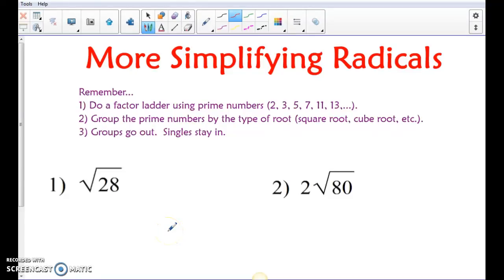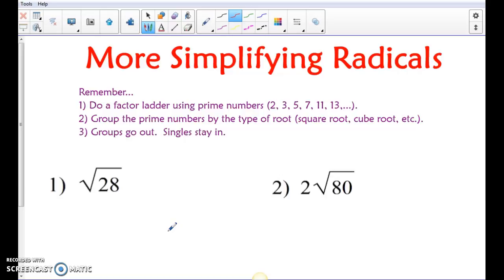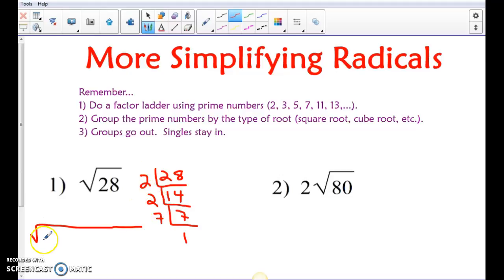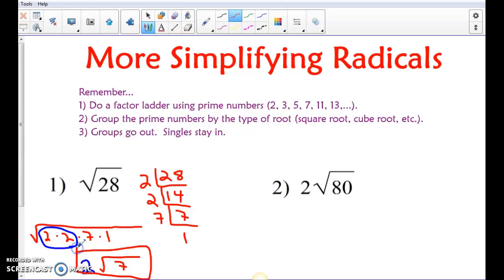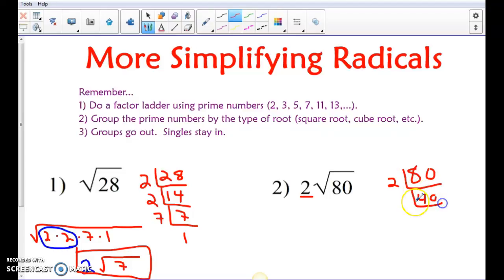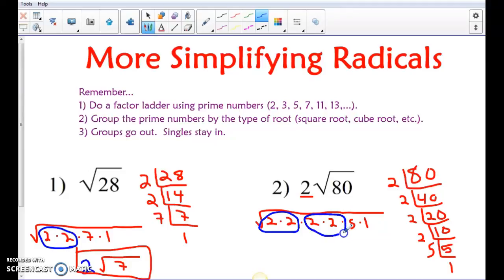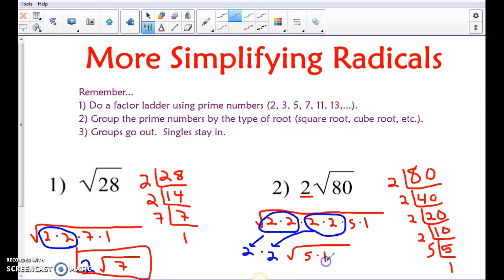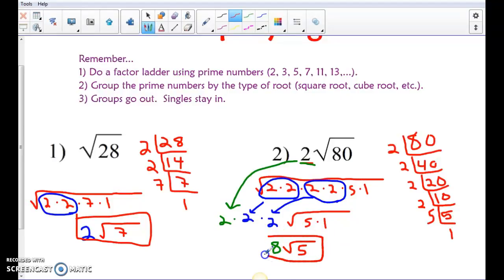Simplifying Radicals Review